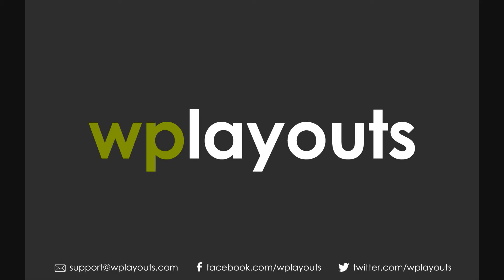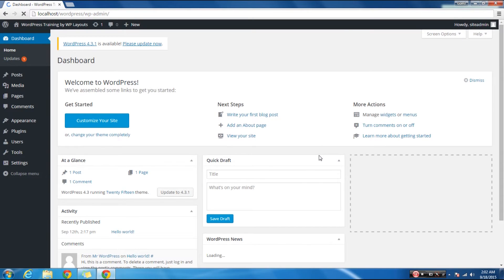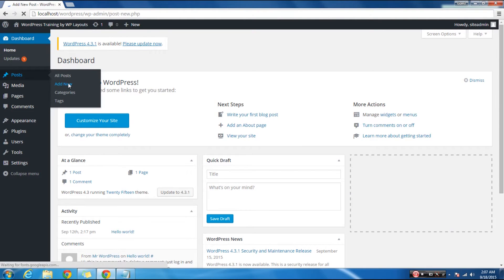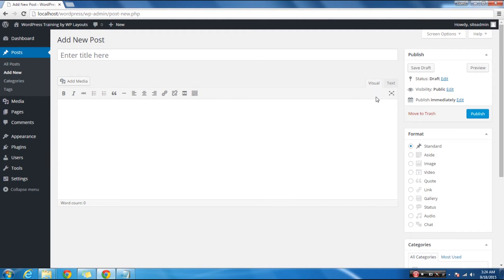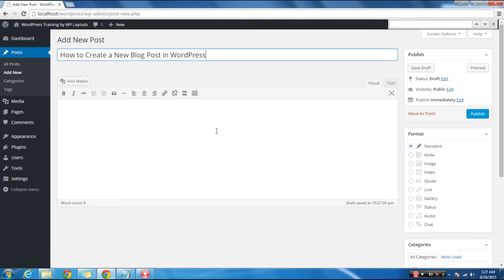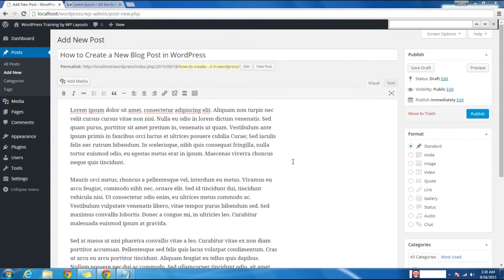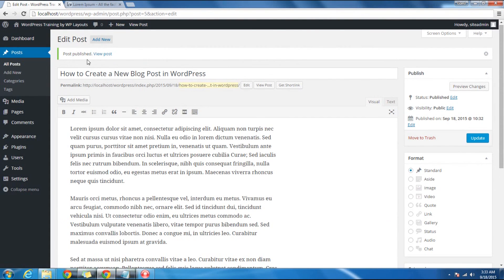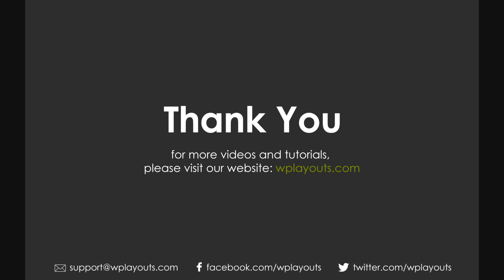How to Write a Blog Post in WordPress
This video tutorial for beginners, In this video you will learn, How to create a first blog post in WordPress.

Seven Easy Steps to Write a Blog Post in WordPress

1- Log in to your WordPress Admin Dashboard
2- Go to Posts
3- Click Add New
4- Enter your Post title
5- Enter your Post content
6- Select/Create a new Category or Tag if needed
7- When you are ready, click Publish